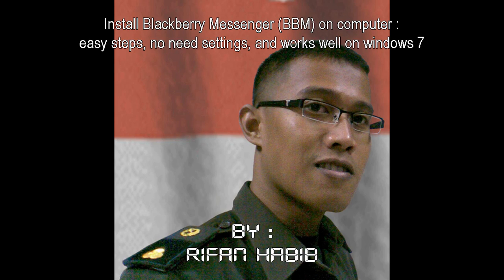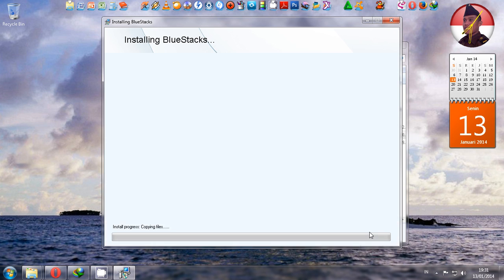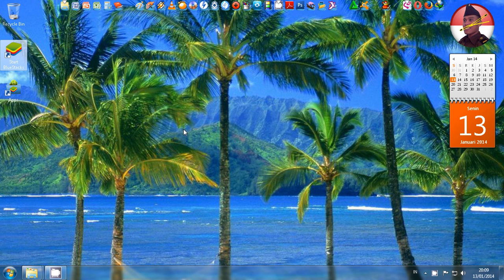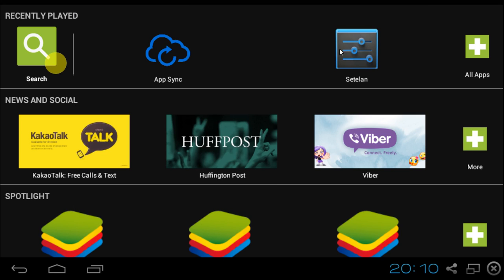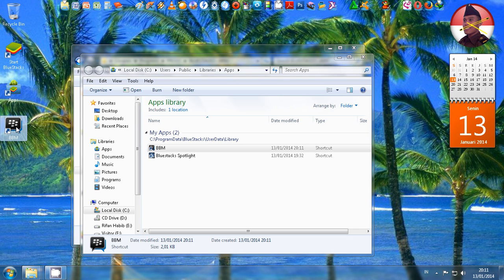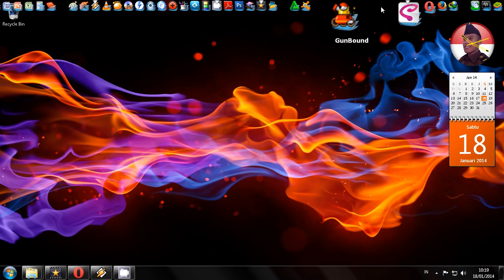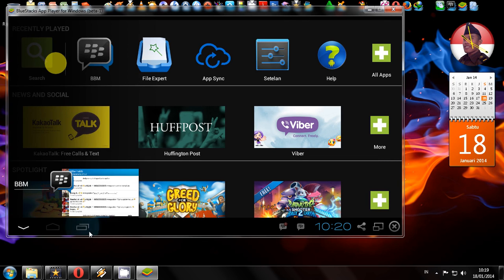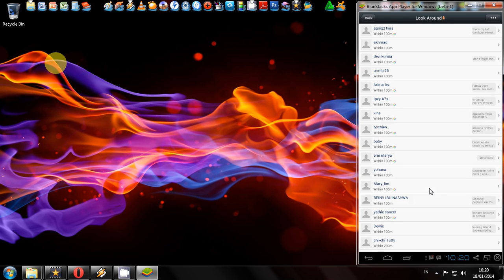HD - Easy Install BBM on Windows 7 : NO bios settings, only 2 aplications needed, 100% works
easy steps to activate Blackberry Messenger in your computer. no need to change bios settings, no need to set any application, and no need to download many confusing programs.

NOTE :
execute BBM from its shorcut, in order to prevent many offers such as other application downloads and to prevent giving reviews. so you can easily log in to your BBM account.

main tutorial vocal :
Rifan Habib